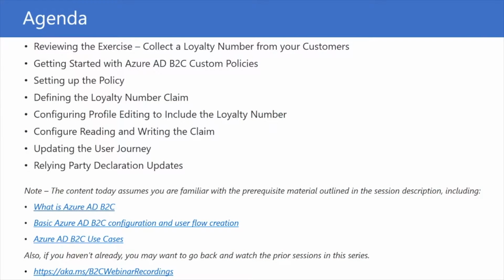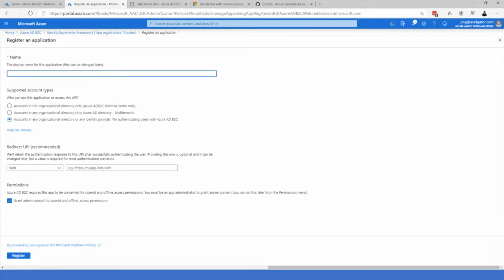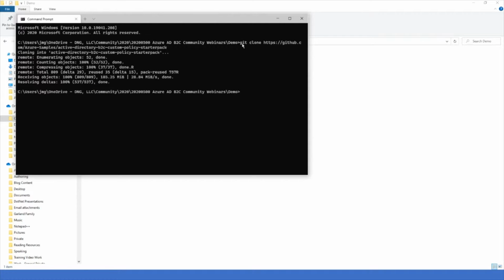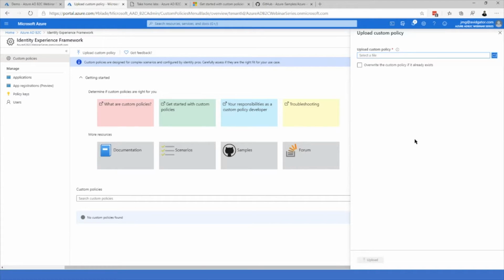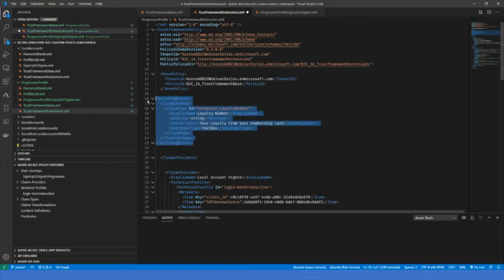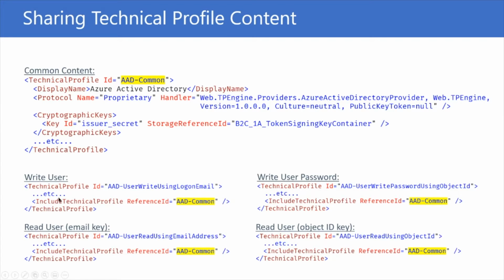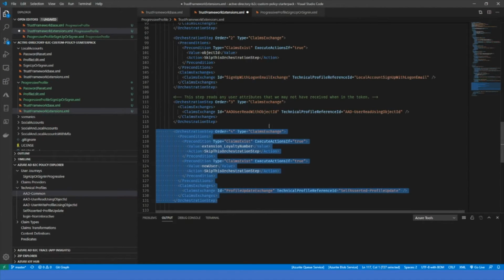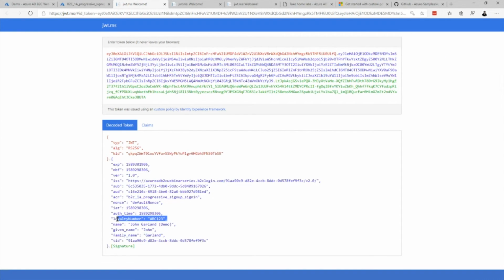Azure AD B2C Webinar Series: Custom Policies Part 2 Policy Walkthrough